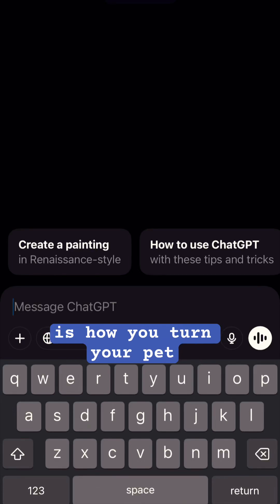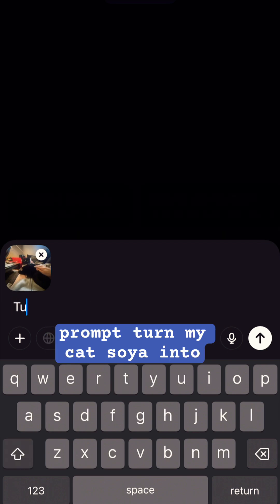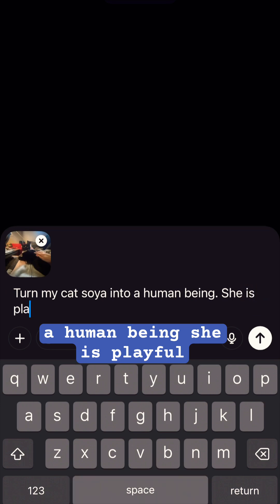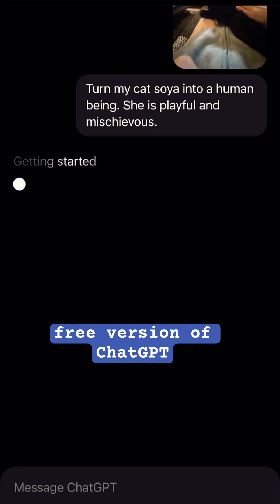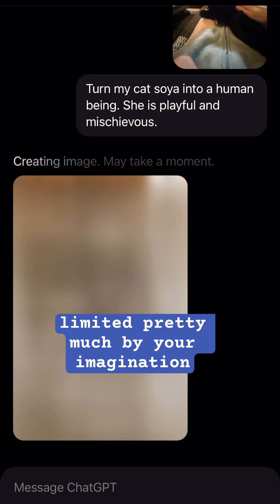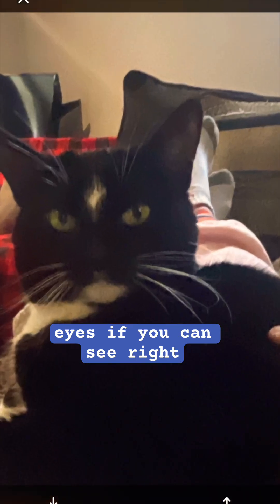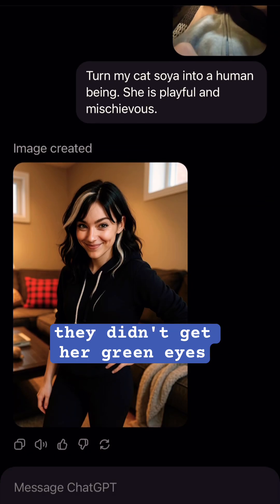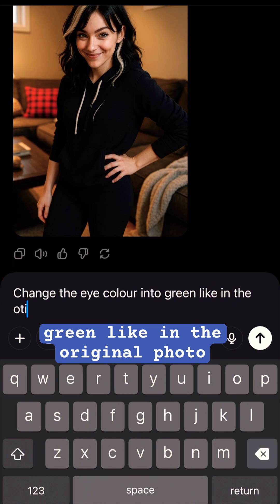ChatGPT Tutorial: How to turn a pic of your animal or pet into a human being!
This is a step by step tutorial on how to turn your pet, animal, cat or dog into a person by uploading a photo of it to ChatGPT and using prompts to modify and transform the image into a pic of a person!